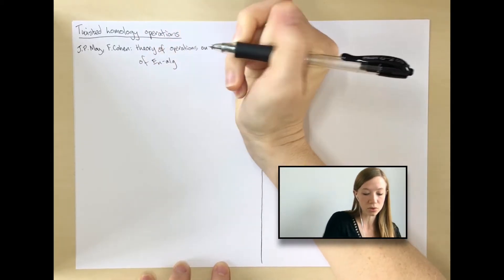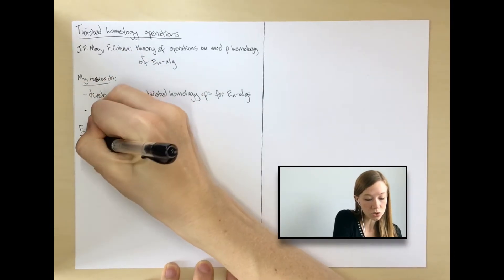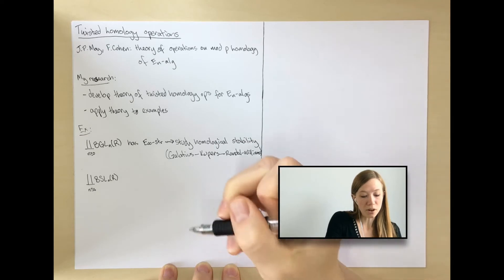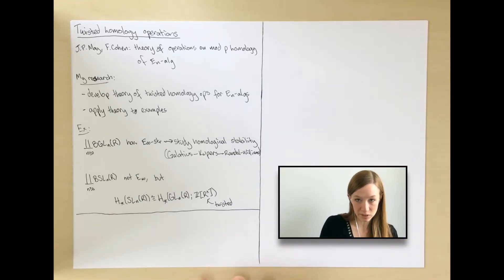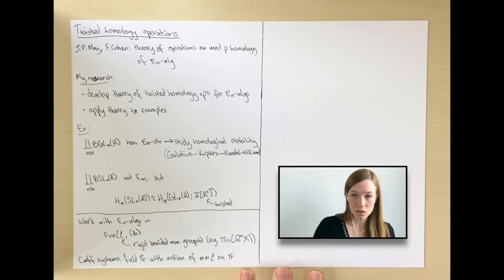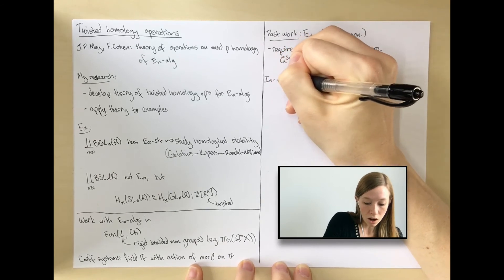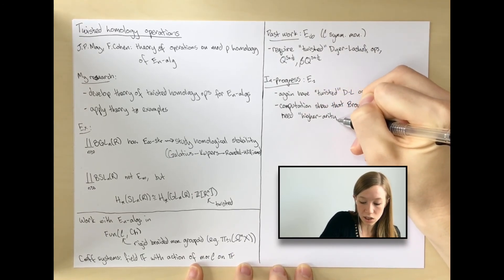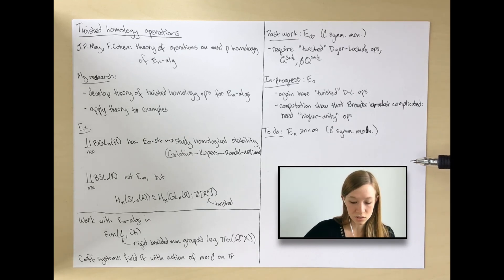Calista Bernard Research Summary 2020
Abstract: In the 70s, J.P. May and F. Cohen developed a theory of operations on the mod p homology of E_n-algebras. My research aims to develop such a theory for homology with twisted coefficients, and to apply this theory to examples that cannot be analyzed using the classical theory. Here I describe the key differences between the classical and twisted theories and discuss the application of this theory to the homology of special linear groups.

Presenter: Calista Bernard